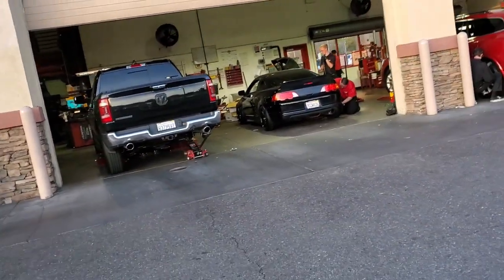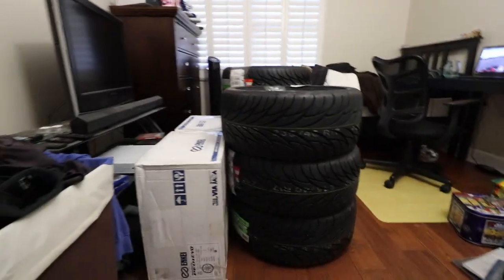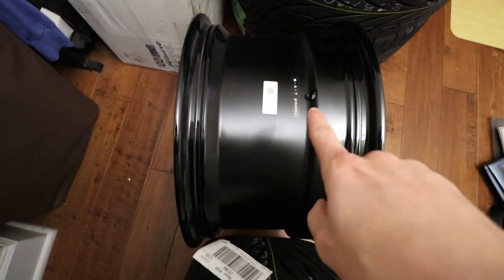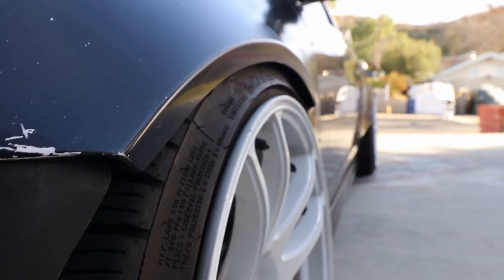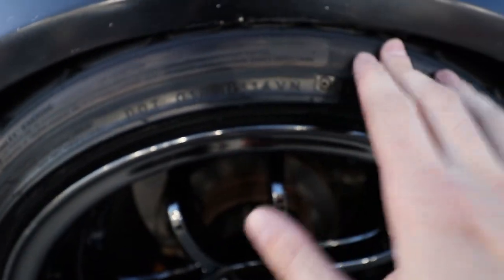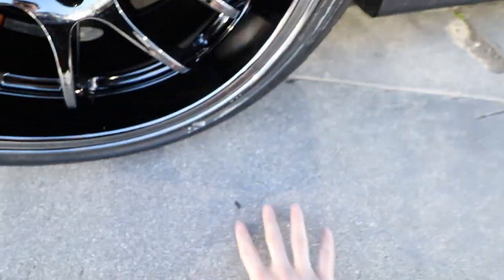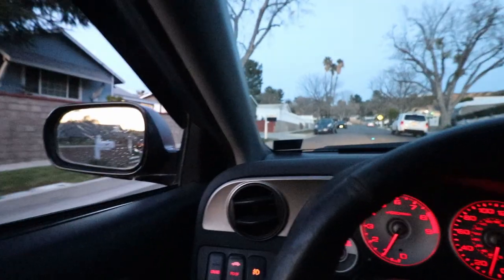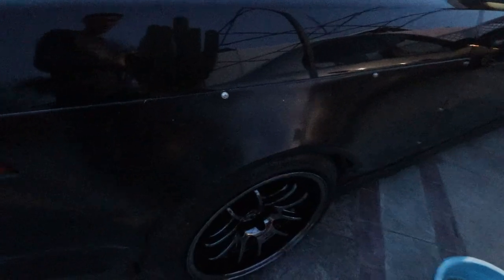Federal ss595 Install and First Impressions!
Got some Federal ss595 for my new Enkei pf01 Evos. They are MEATY.

Thank you for 1k! Next goal is 5k!!!

To follow the full build on this car, go follow the progress on my channel! It is far from finished!

My Intake

My Tires

My Hood

My Wheels are custom Enkei PF01 EVOs in 17x9.5 +0

My Coilovers

My Wrap